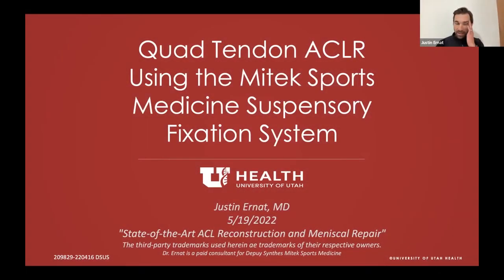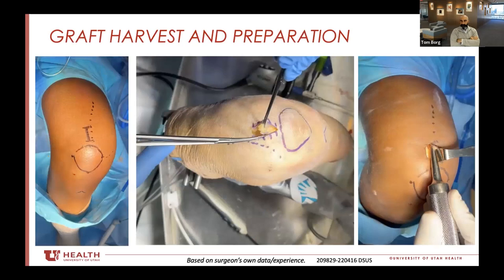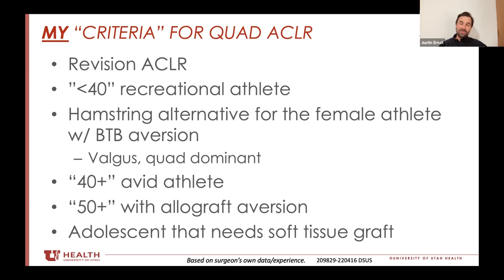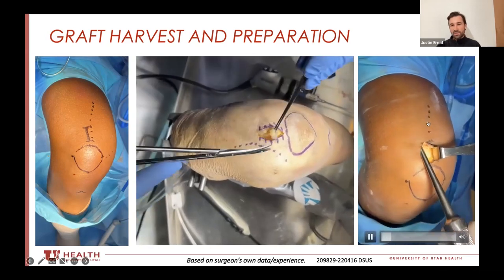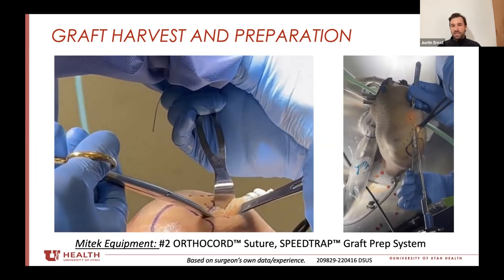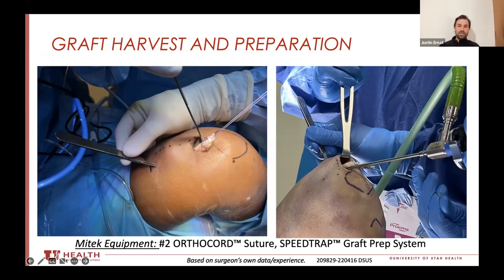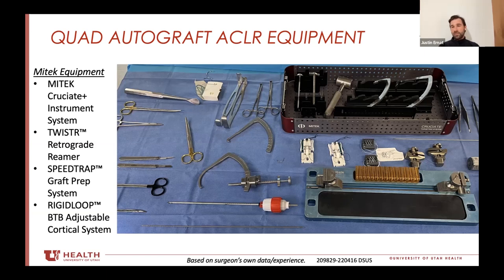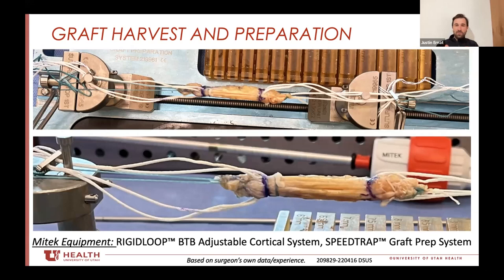RIGIDLOOP™ BTB and Quad ACLR Tips and Pearls Featuring Dr. Justin Ernat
Dr. Justin Ernat – Tips and Pearls for QUAD ACLR